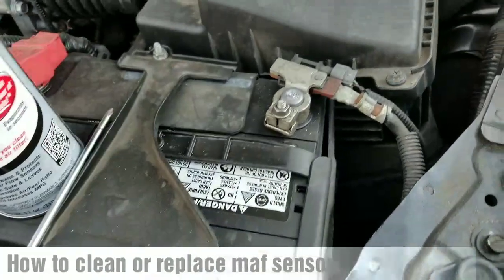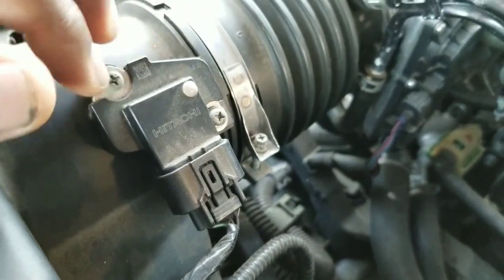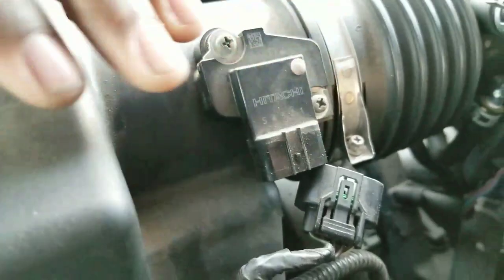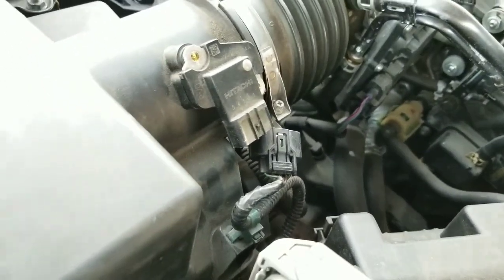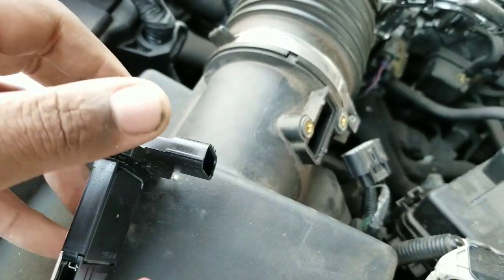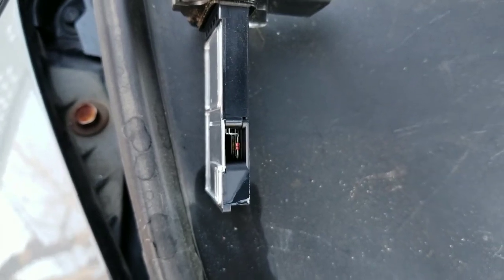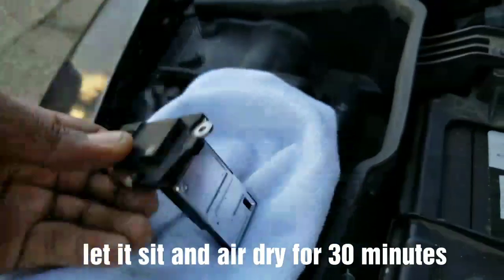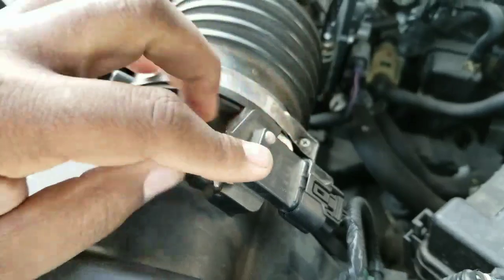HOW TO CLEAN OR REPLACE MASS AIRFLOW SENSOR MAF SENSOR CLEANING P0102 TUTORIAL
Just quick video tutorial showing how to clean or replace your maf sensor in less than 5 minutes.

1.BLUETOOTH SCANNER
2.OK SCAN TOOL
3.GREAT SCANNER ALL SYSTEMS
4.IMPACT GUN
5.BATTERY JUMP START TOOL
6-PROFESSIONAL SCAN TOOL
7-SOCKET SET GREAT PRICE
8-WRATCHET WRENCH SET